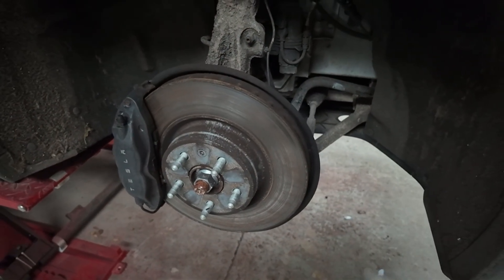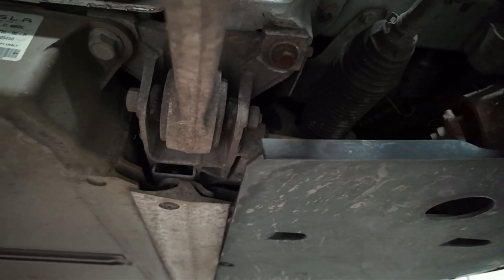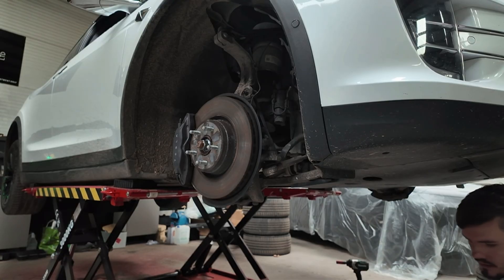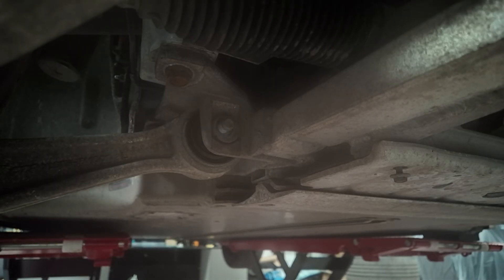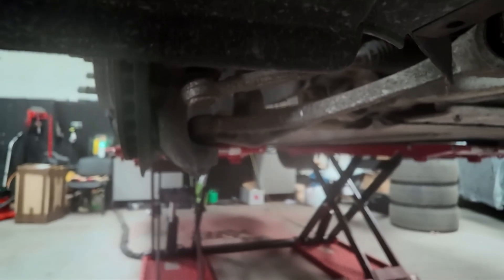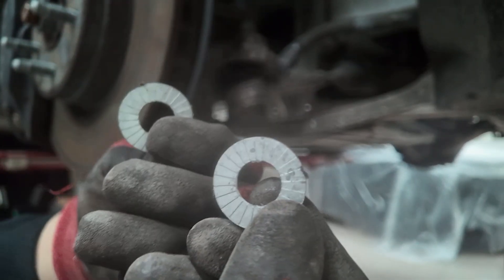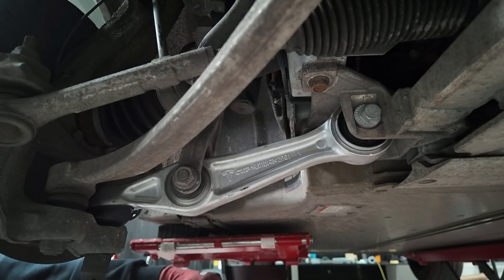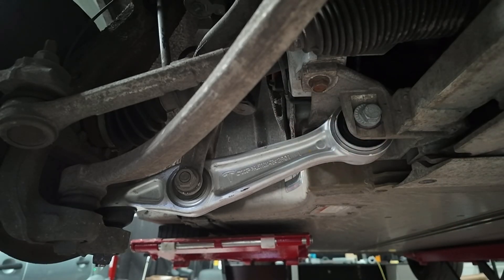How to replace lower control arms on a Tesla Model X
Quick video on how to replace the lower control arms on a Tesla Model X!

The hardest part is cutting out the old bolt, for this you’ll need an angle grinder or similar.